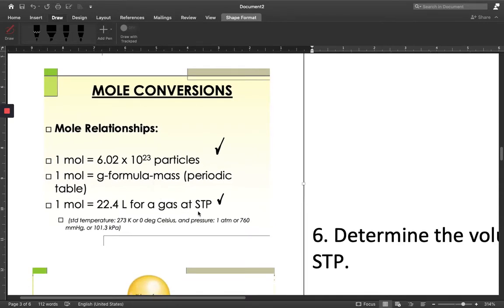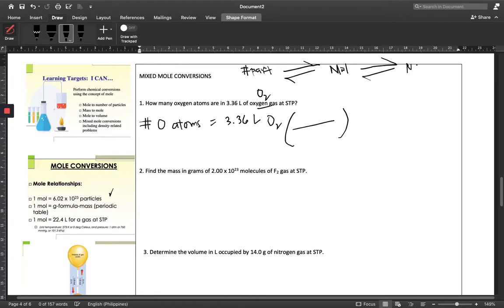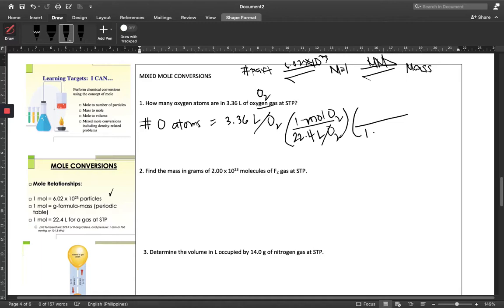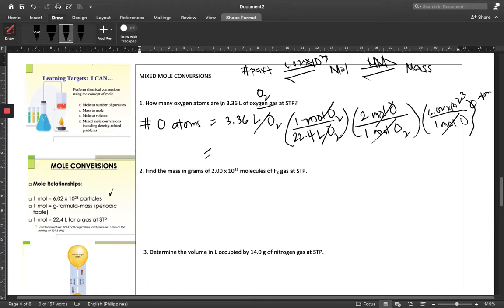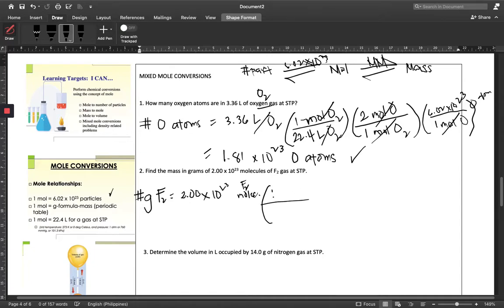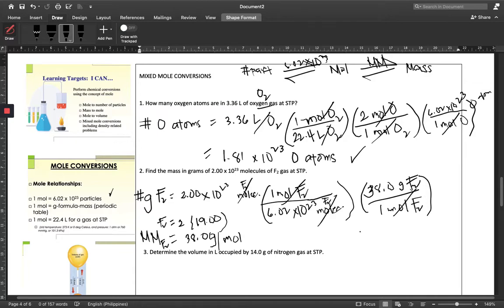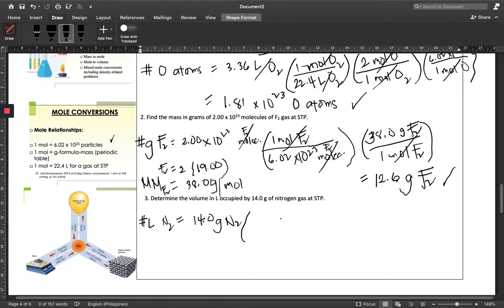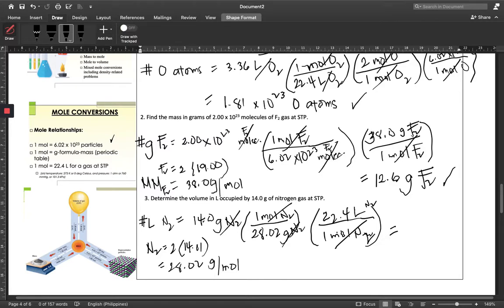2.2c Mole Conversions Part 2 Mole to Volume,Mixed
Mole Relationships that can be used as Conversion Factors

1 mol = 6.02 x 1023 particles
1 mol = g-formula-mass (periodic table)
1 mol = 22.4 L for a gas at STP
 (std temperature: 273 K or 0 deg Celsius, and pressure: 1 atm or 760 mmHg, or 101.3 kPa)